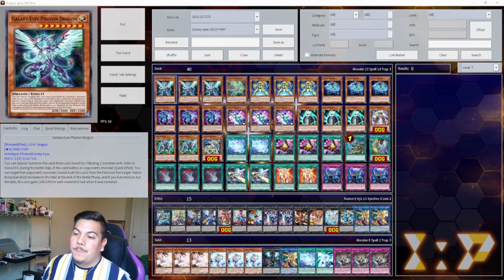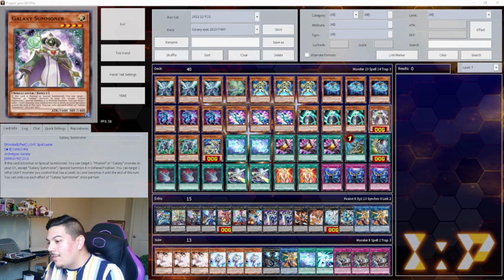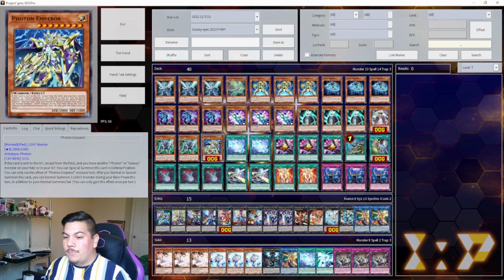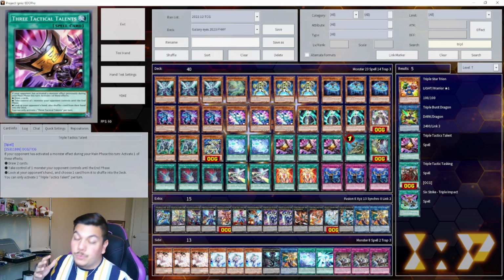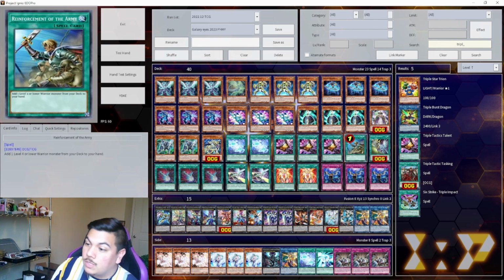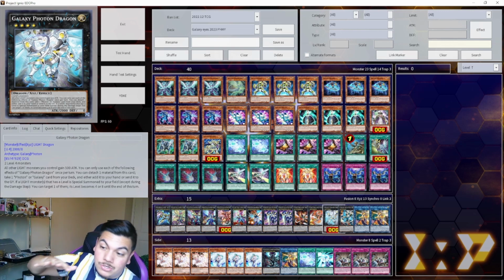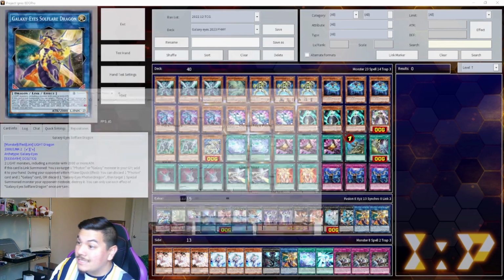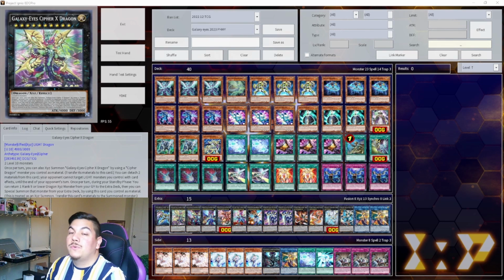*NEW* Galaxy-Eyes Deck Profile POST Photon Hypernova